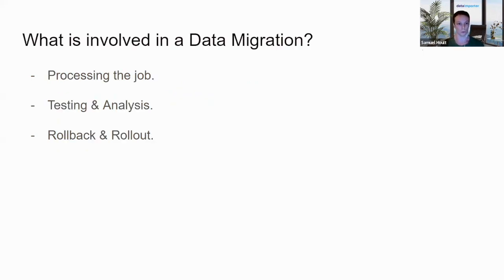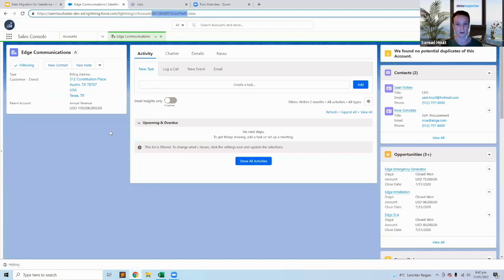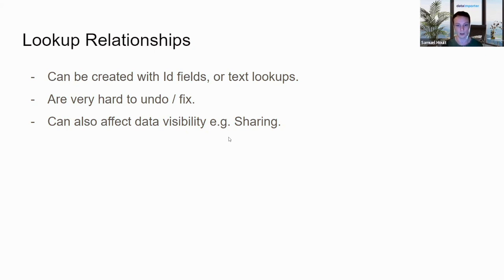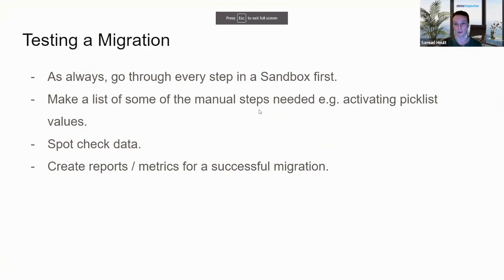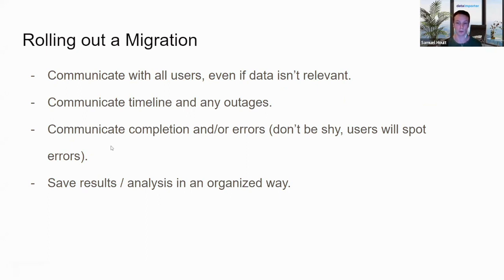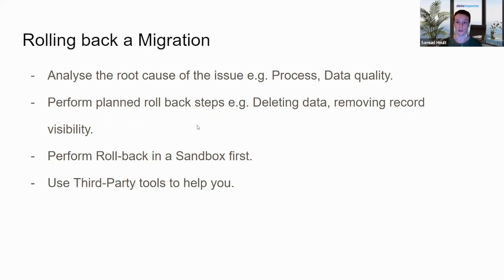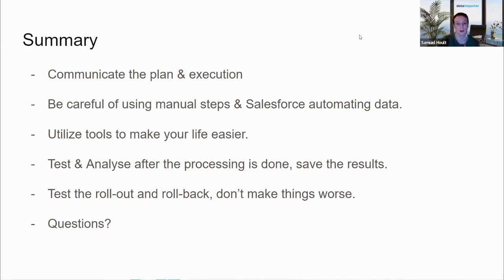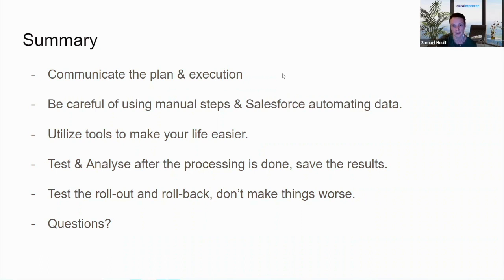📊 Data Migration for Salesforce | DataImporter Masterclass | Sam Hoult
Interested in a Salesforce Career? Try the free resources below!

If you’re looking to start a Salesforce job this year you’re going to need a Salesforce certification. But where do you start, which certification should you get and why are they so important for your success?

Over the past 3 years Talent Stacker has helped over 1200 individuals start Salesforce careers, more than anyone else in the world. With that in mind we feel well equipped to dive into all of these questions and get into some statistics around certifications in the Salesforce job market. We’re going to help you be better prepared to not only get certified, but to also understand why you should get certified.

Interested in a Salesforce Career? Take a look the Free Salesforce Career Guide

🚀 Learn how you can dominate your LinkedIn presence and skyrocket your Salesforce Career today! Try the Free LinkedIn Domination Guide

If you are serious about landing a Salesforce job and starting a lucrative career I'm 100% sure this is for you! There is nothing better, guaranteed! Get started today with the completely free 5 Day Challenge

Are you interested in the Salesforce Career Development Program but have some final questions?

If you're still working on landing your first job or jumpstarting your Salesforce journey and need the extra motivation we have just what you need. It's called the Salesforce Career Development Program and it's going to change your life!